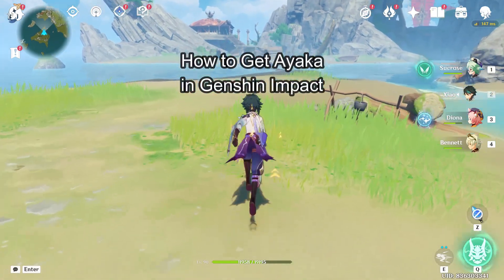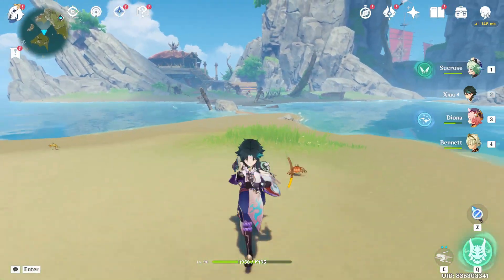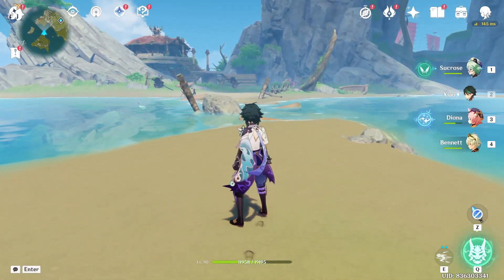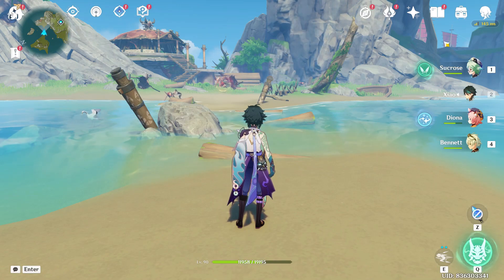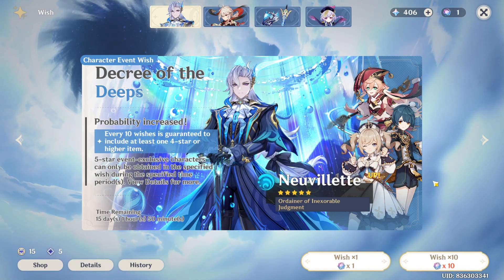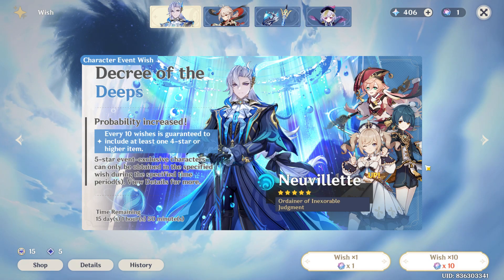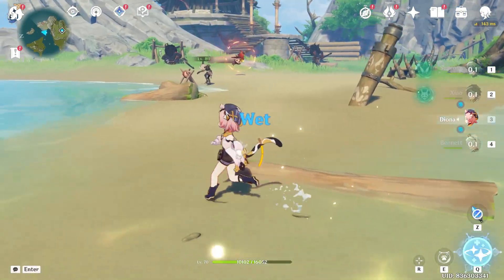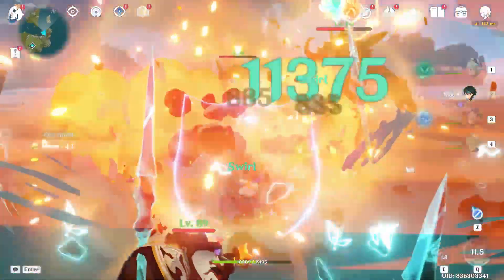How to Get Ayaka in Genshin Impact (2024) | Genshin Impact Tutorial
This comprehensive guide covers all the methods and requirements for obtaining Ayaka, from navigating her story quest to collecting the necessary materials. Don't miss out on recruiting this formidable Cryo character to your team! Eager to add the elegant and powerful Kamisato Ayaka to your party in Genshin Impact?